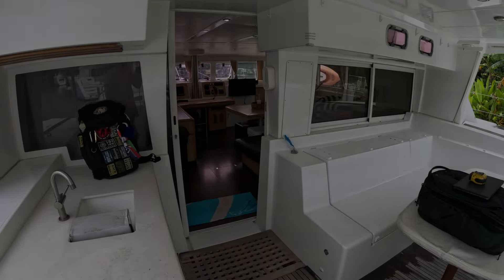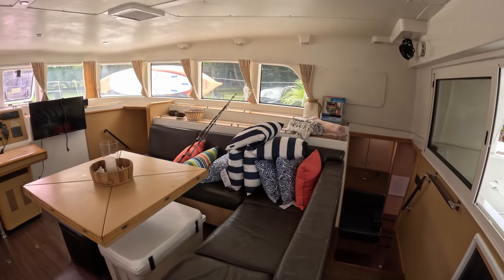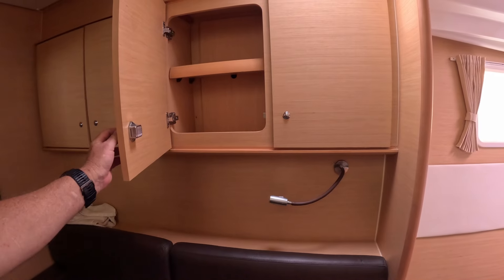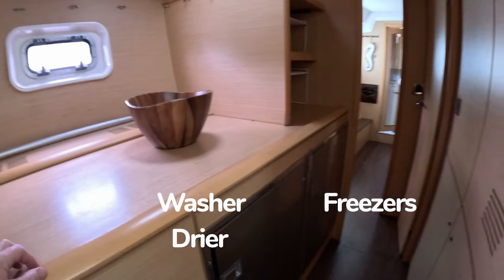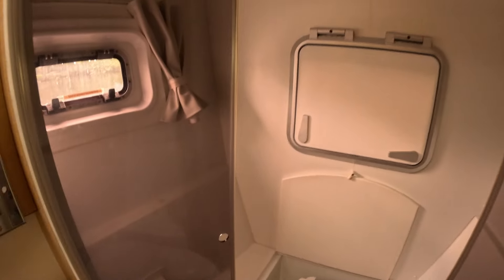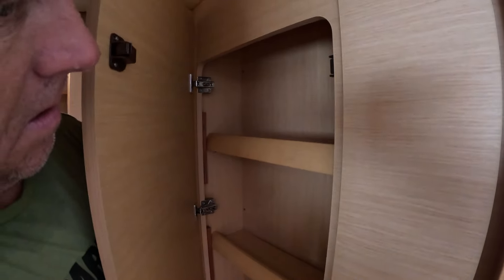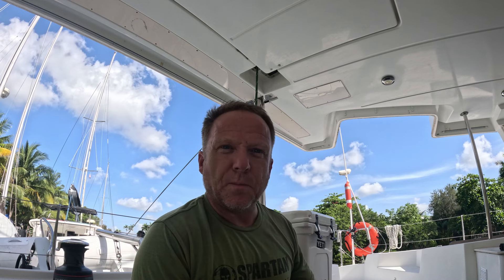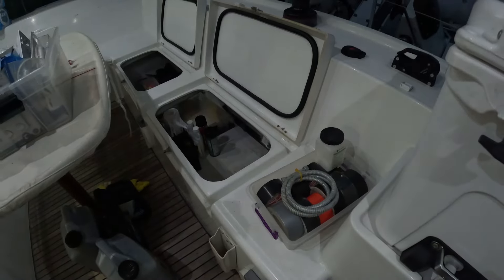Lagoon 500 Catamaran BOAT TOUR 2011 interior tour SV SWEETWATER catamaran walkthrough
Embark on a virtual tour of the iconic Lagoon 500 catamaran! Join us as we explore the spacious and luxurious interior of SV SWEETWATER, a 2011 500 model. Discover the charm and functionality of this beloved catamaran. From the modern galley and cozy living areas to the comfortable cabins, this video offers a look at life aboard a Lagoon 500. Perfect for aspiring catamaran owners and sailing enthusiasts alike!